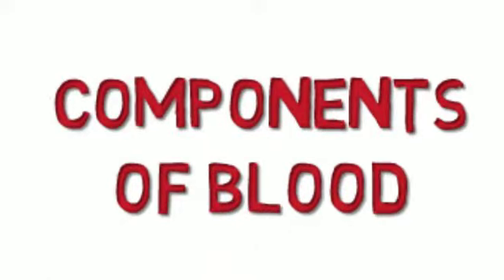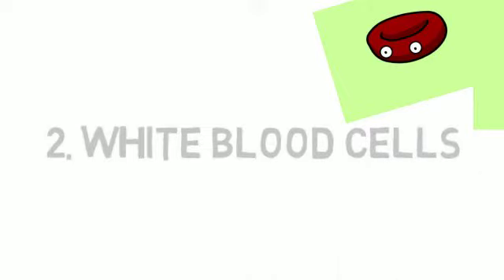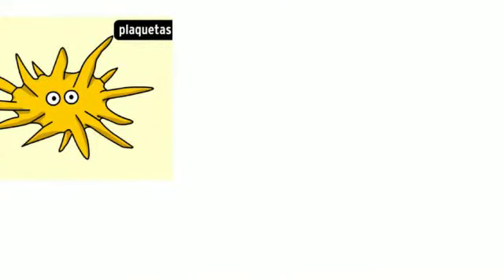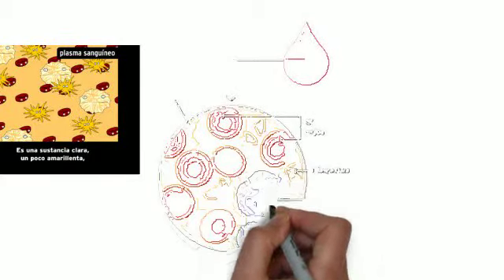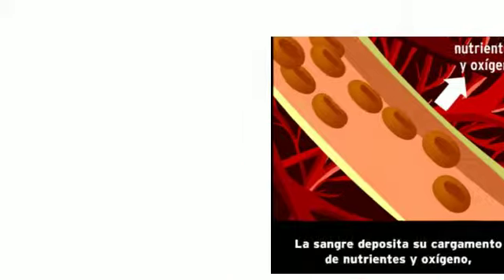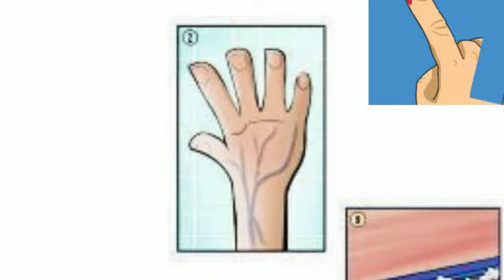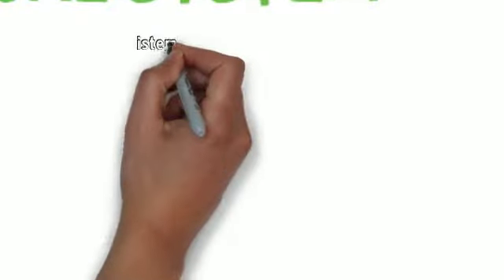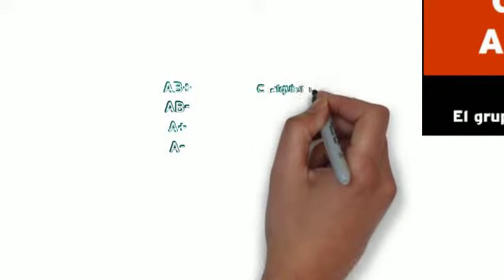sangre final inglés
Colegio Alamos